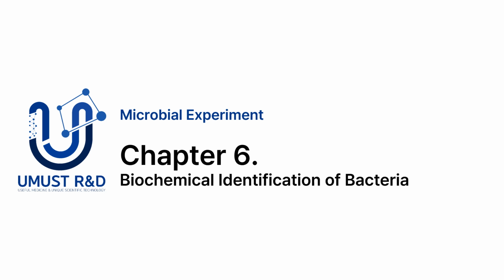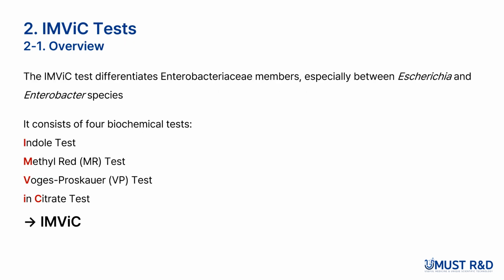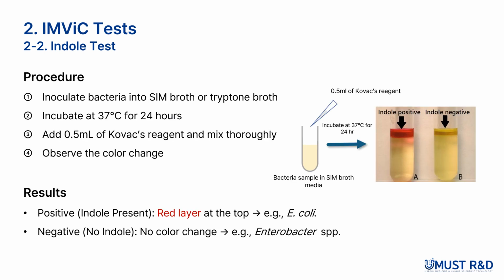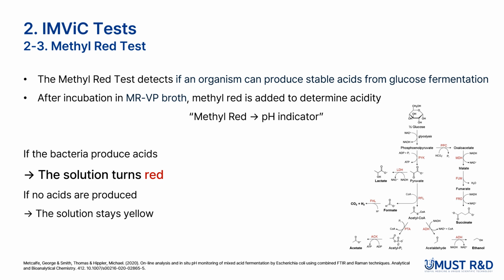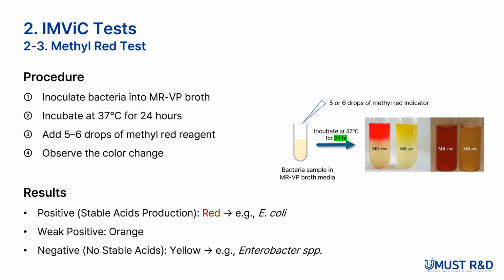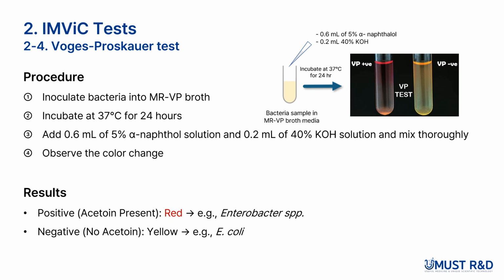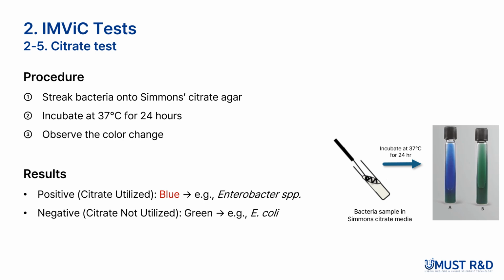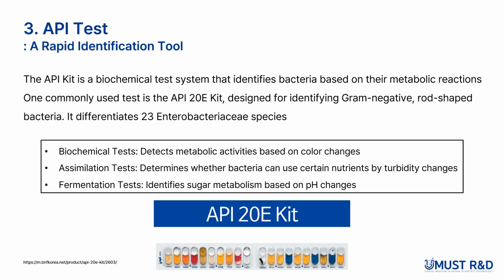Microbiology Experiment Chapter 6 Biochemical Identification of Bacteria